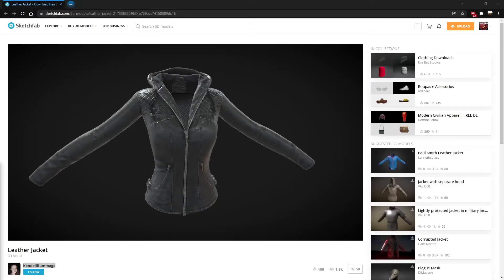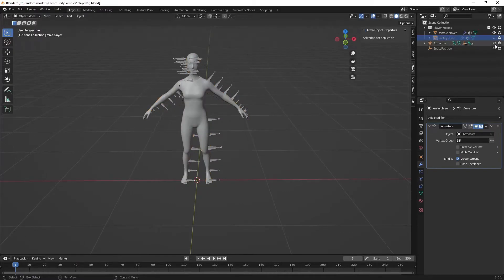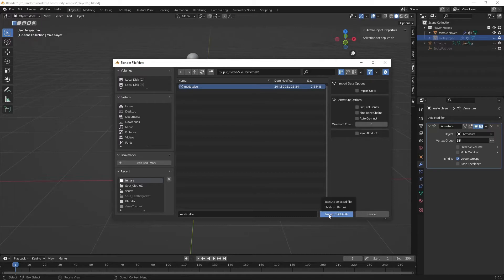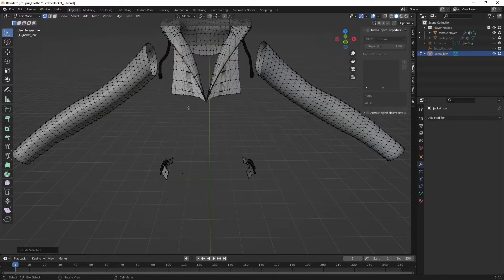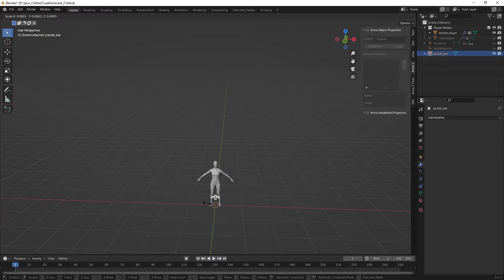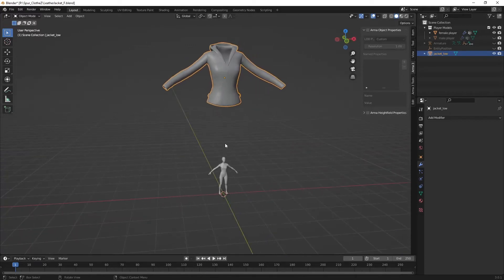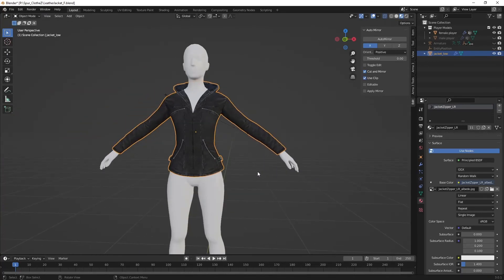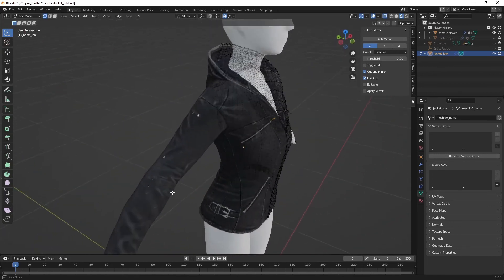DayZ Clothing import episode:02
This is the 2nd video in my Dayz Clothing Importing video series.
Today we will take the Leather Jacket model import it into Blender
Then scale, position and fit it onto the DayZ player model.